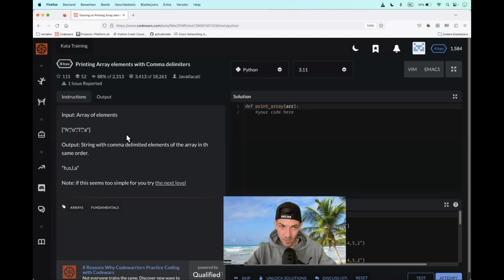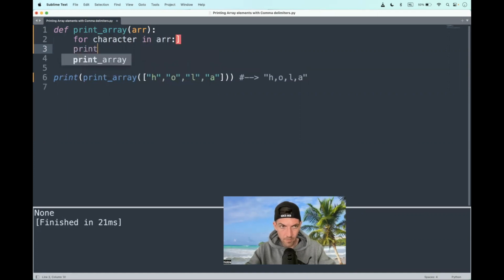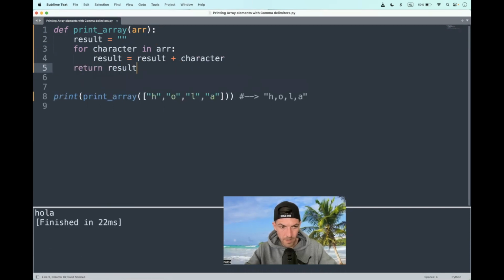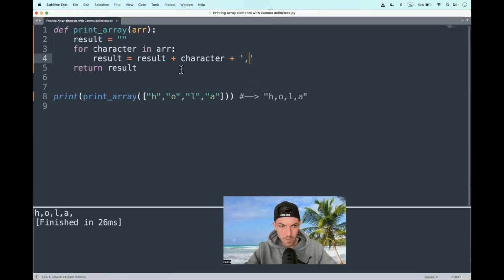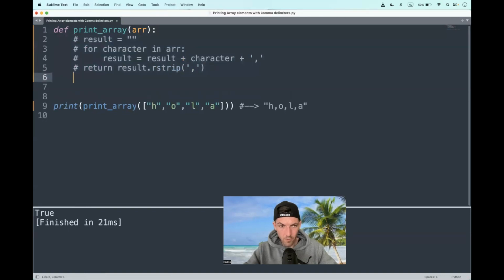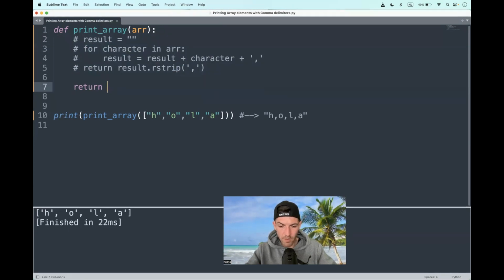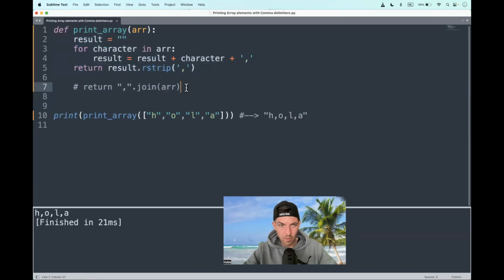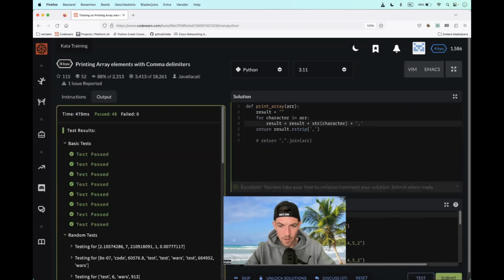Codewars (Python🐍) | Printing Array elements with Comma delimiters | kyu8